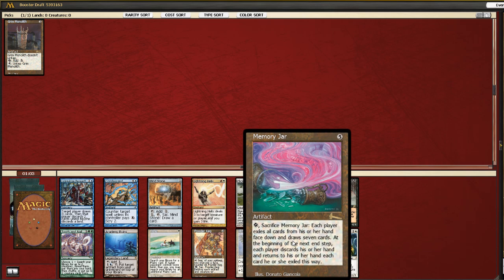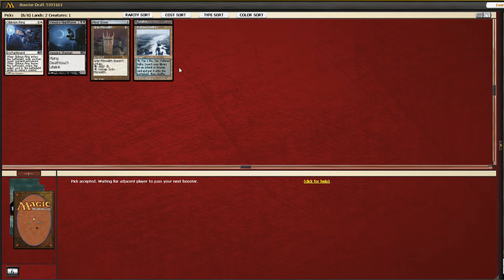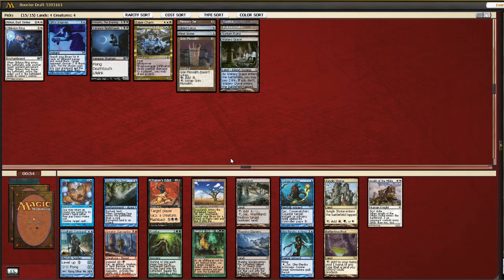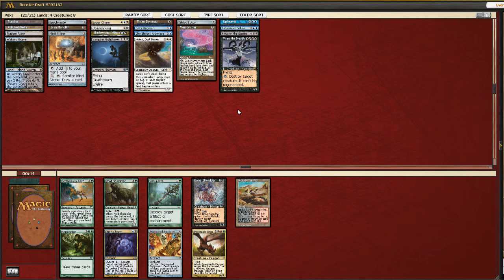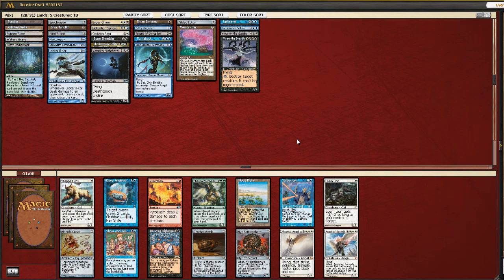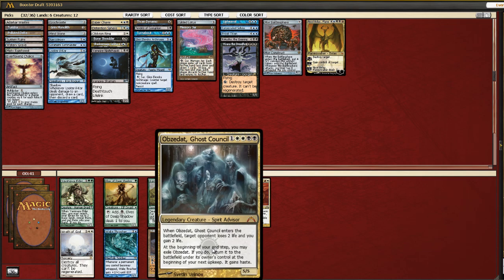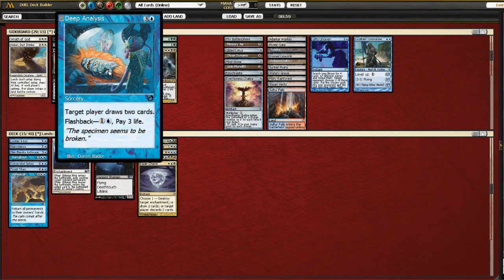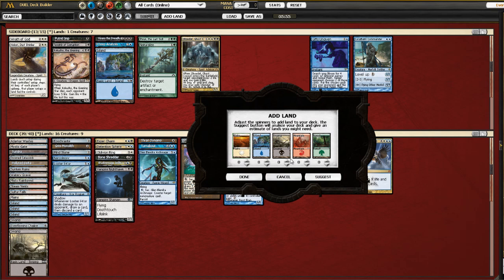MTG Cube Draft #1 - Drafting (Average Drafters)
Average Drafters MTG Cube Draft #1 - Drafting.

Mace1370 tackles a cube draft.

for more awesome drafts!